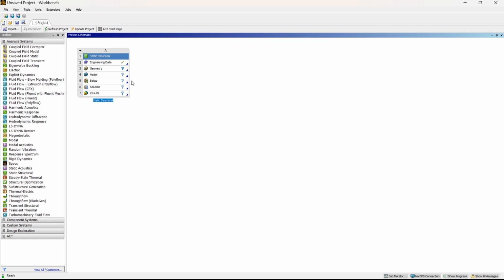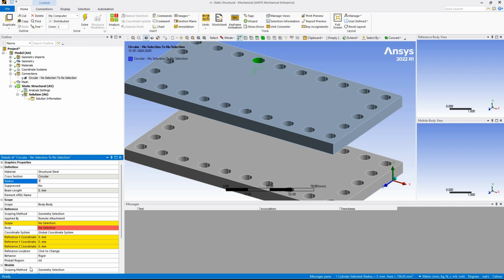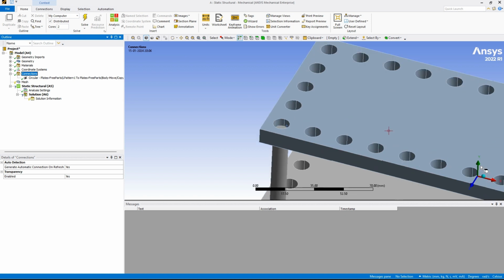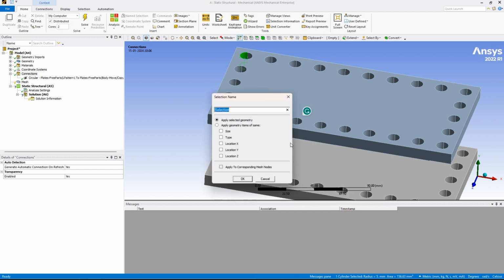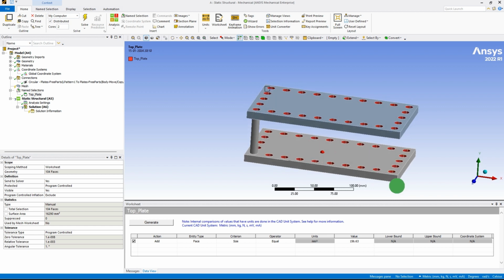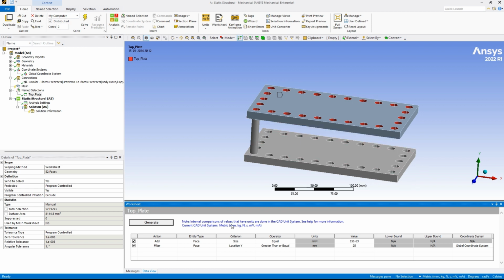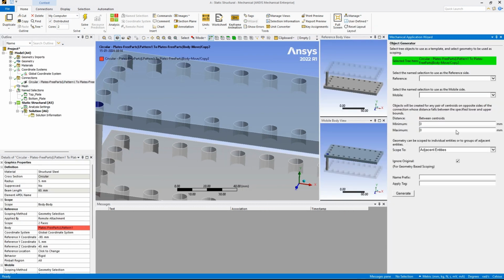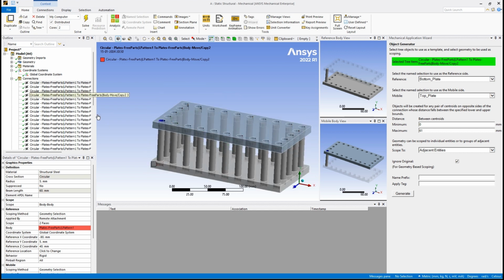ANSYS Workbench - Object generator- How to copy beam connections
Learn the intricacies of copying beam connections for a seamless structural analysis workflow. Explore efficient simulation techniques and boost your engineering skills. 🛠️💻